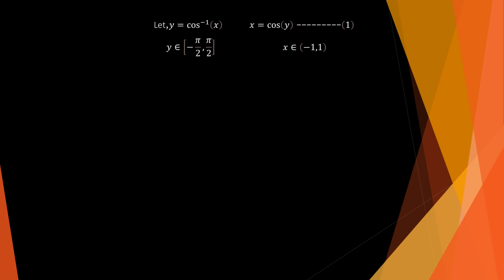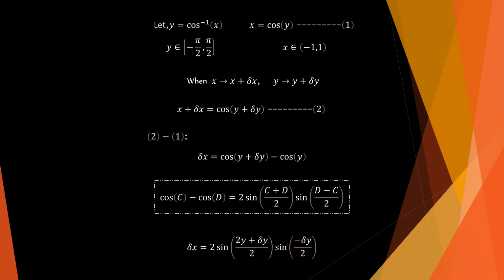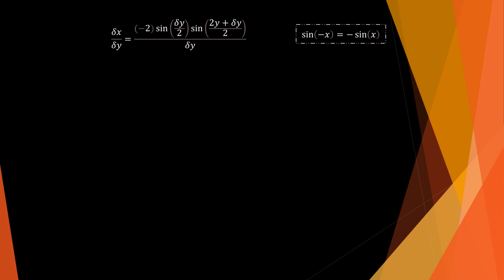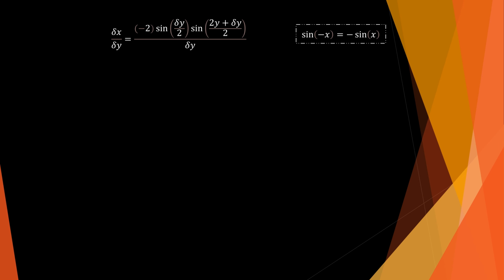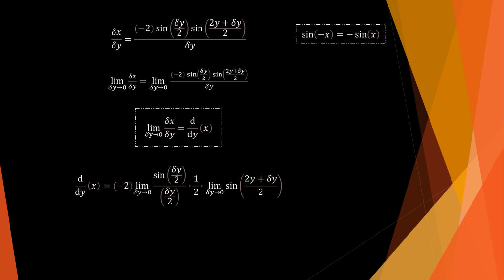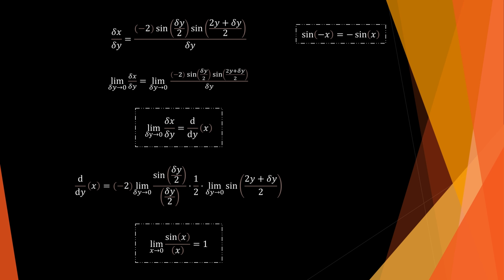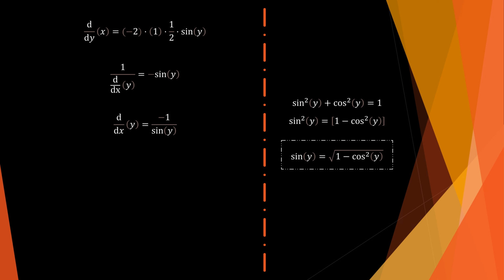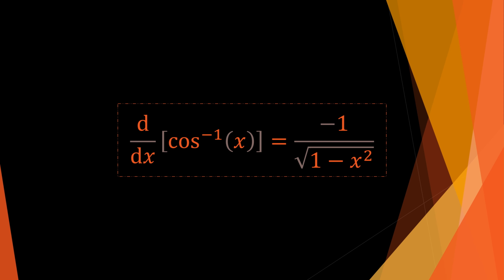Differential coefficient of y=cos^-1(X) by First Principles 🖋️📚 | 02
In this video, we figure out the derivative of the Inverse Trigonometric function y = cos-1(x) using the first principle.

00:00 Introduction
0:15 Make the two equations
0:53 Subtraction
1:29 Division
1:39 Applying the limit
2:52 Final Answer